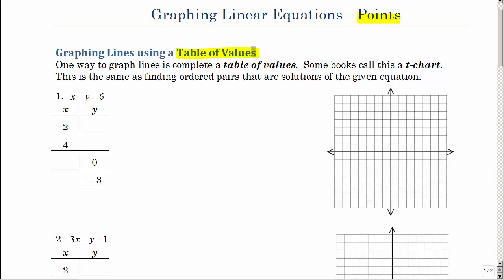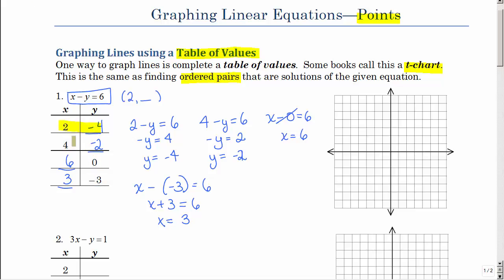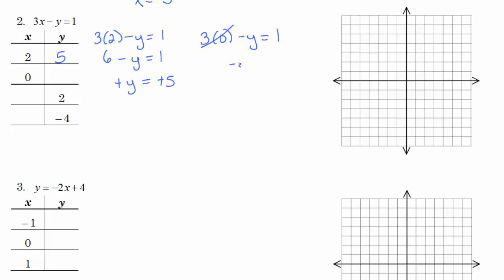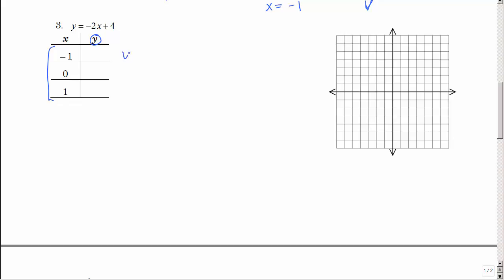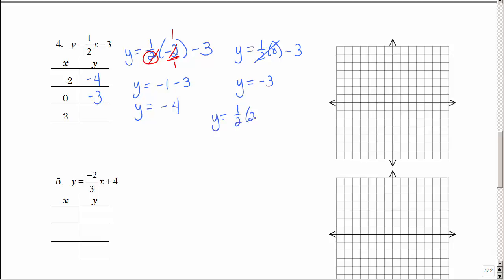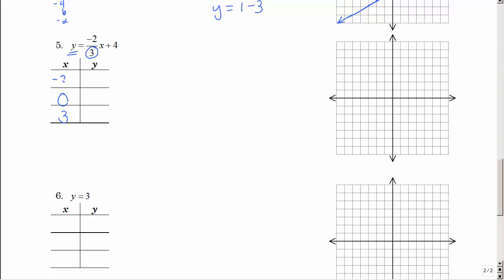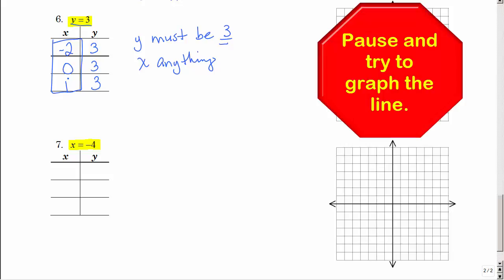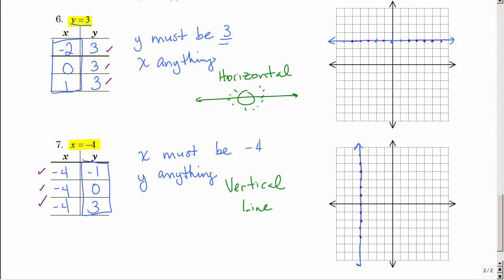Graphing Lines with Points 20111033